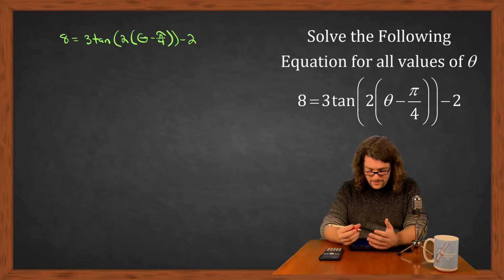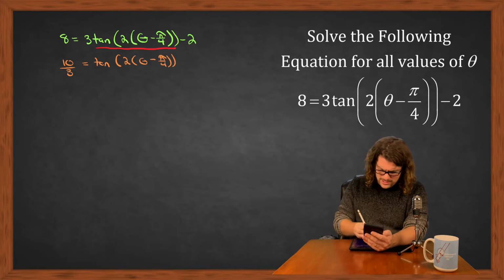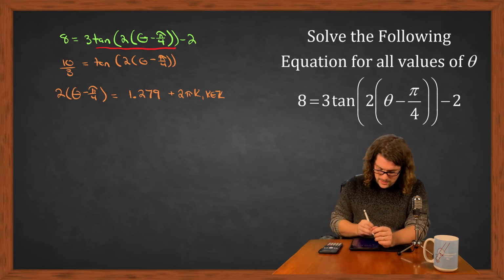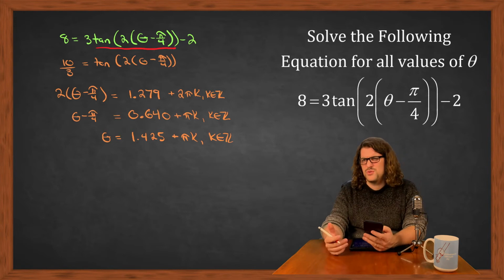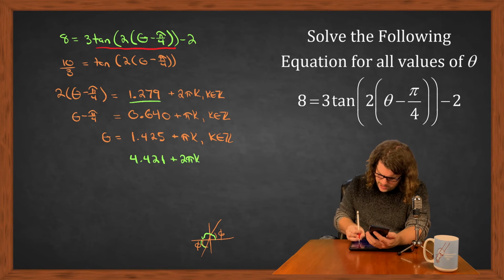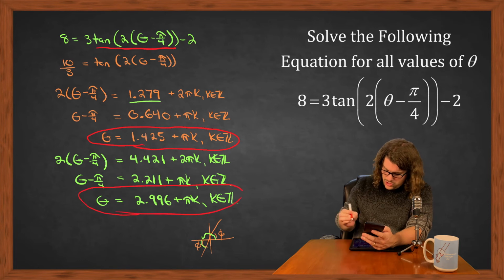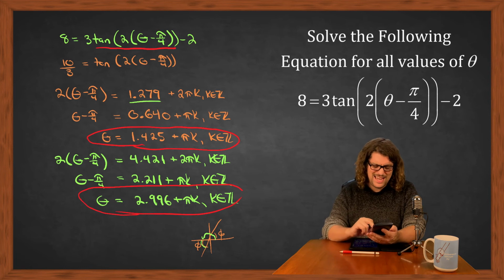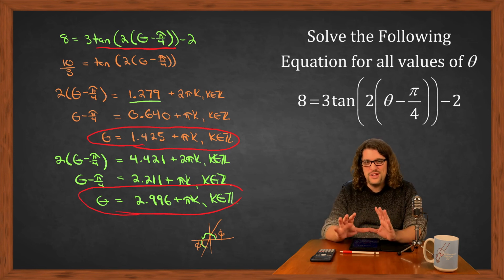Trig Equations and Graphs (Medium) - Solving a Trig Equation in Radians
Trig Graphs and Equations - Solving a Trig Equation in Radians